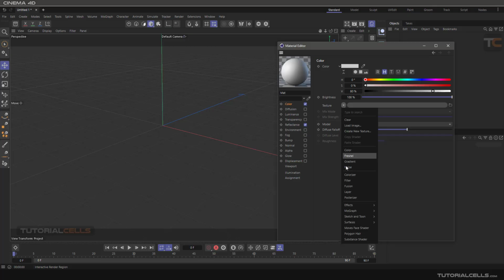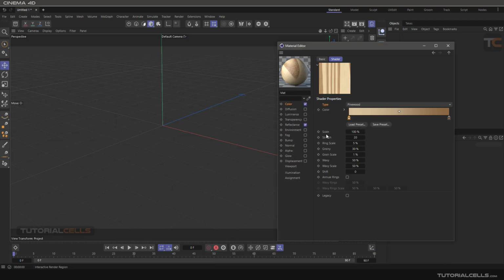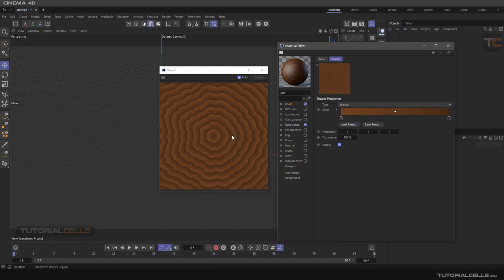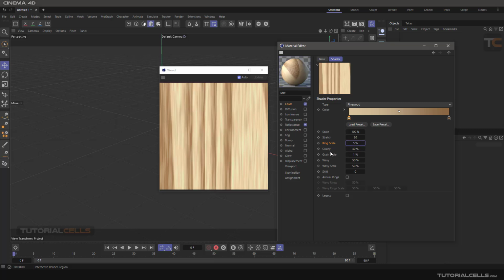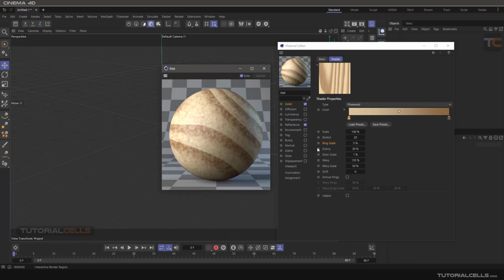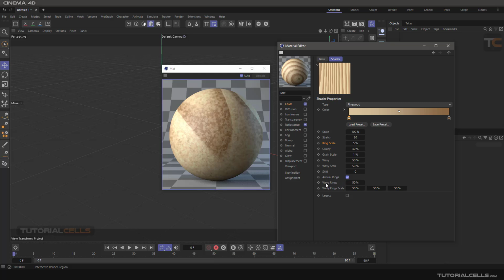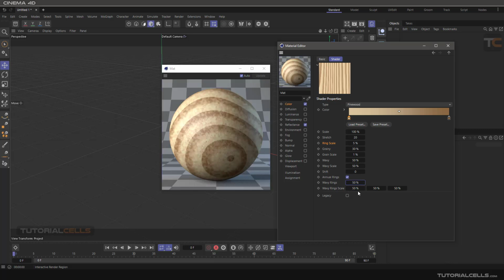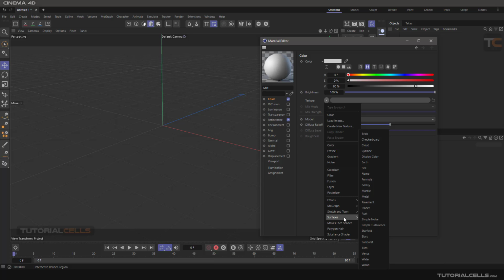0359. wood shader in cinema 4d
wood shader